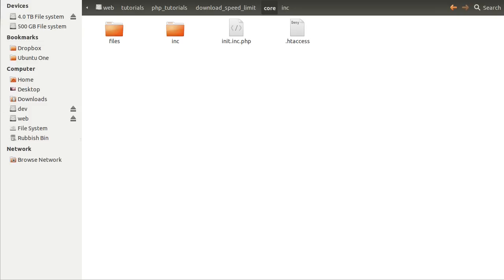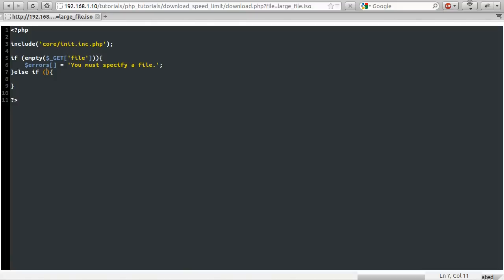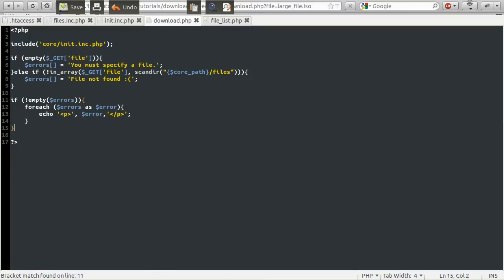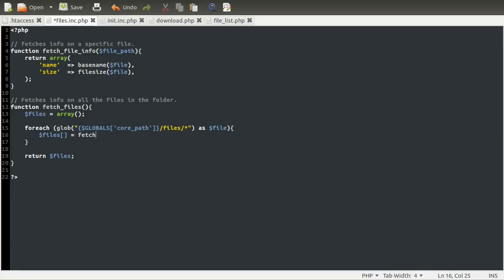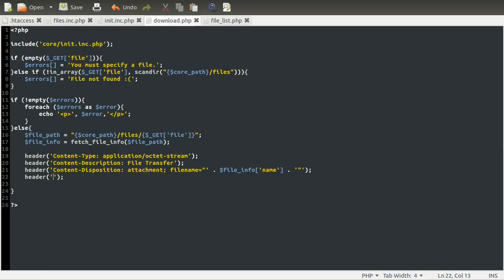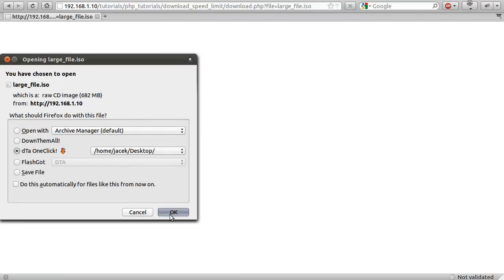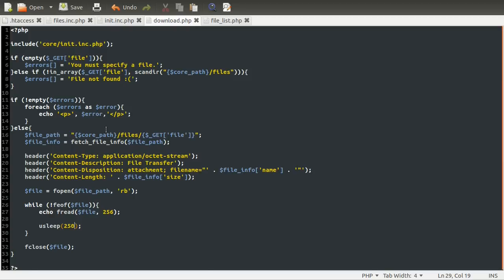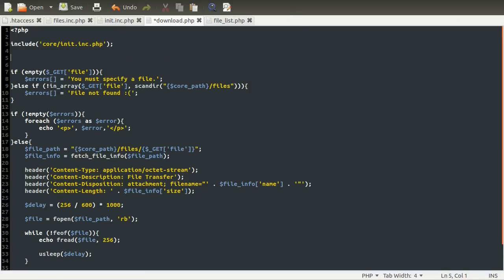PHP Tutorial: Limit File Download Speed [part 02]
In this series I show you how to limit a files download speed, could be useful if you want to stop people consuming all of the servers bandwidth. Also this has been on my to-do list for a few months !